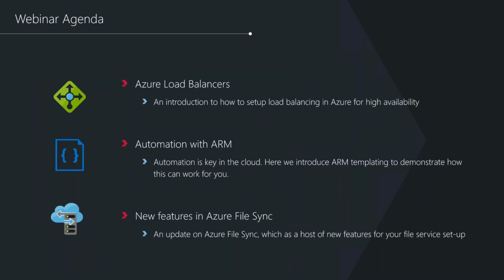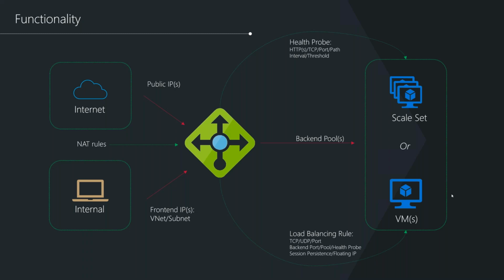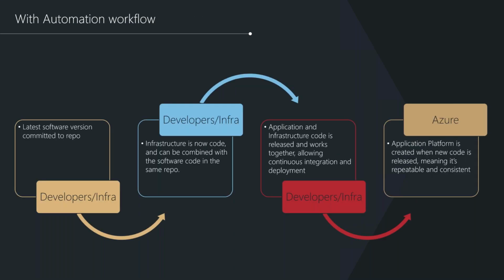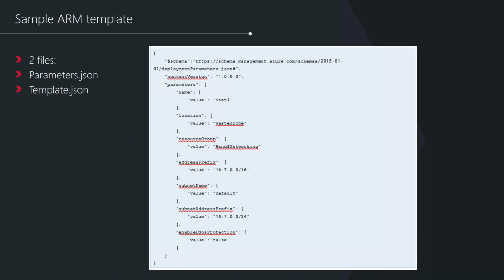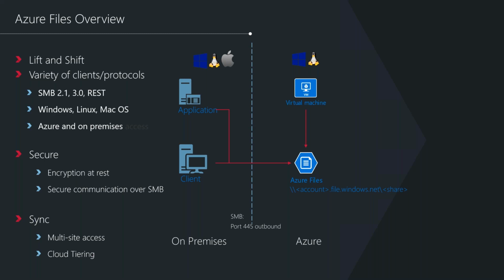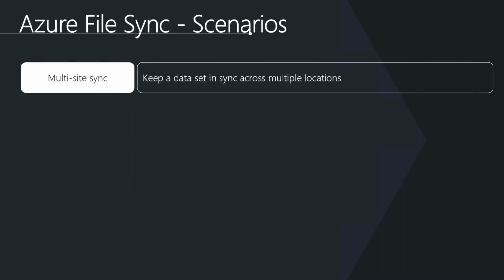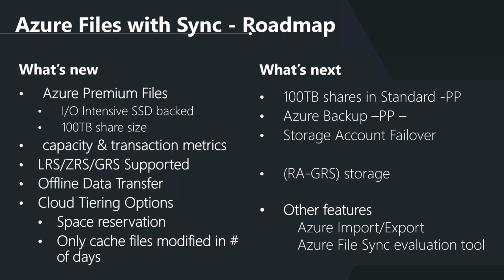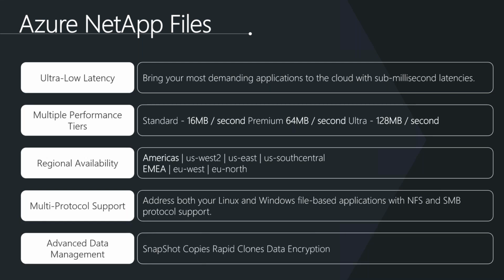Increase efficiency with the latest features in Azure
Watch the fourth installment of our Azure webinar series, where we will be covering Azure load balancer, ARM templating and new features in file sync